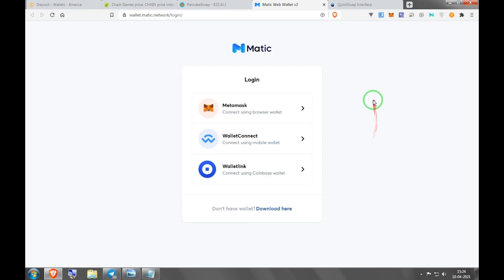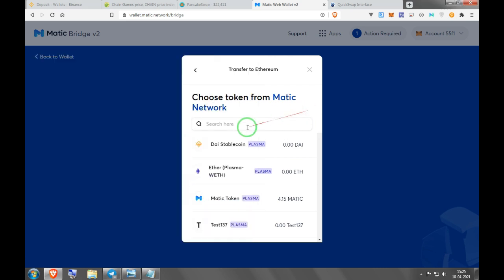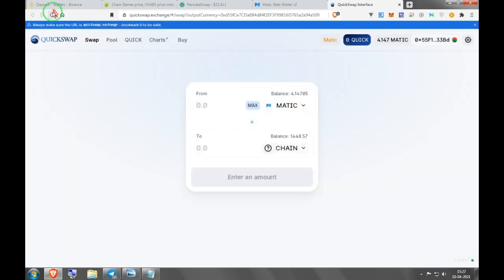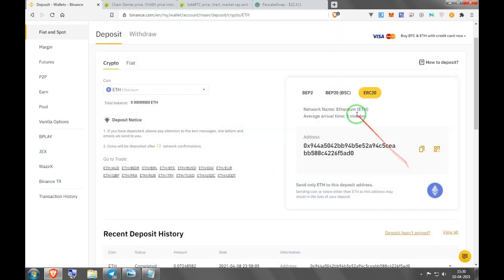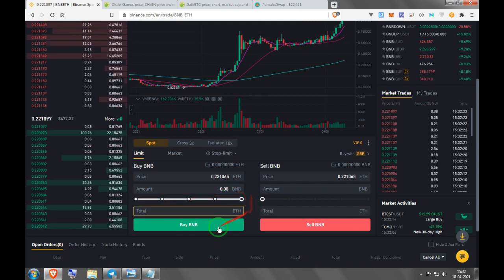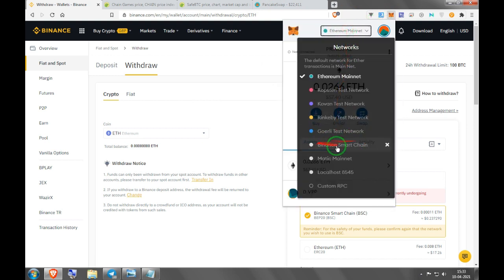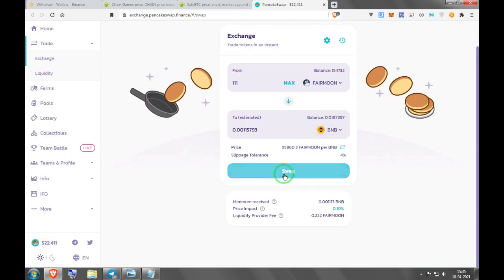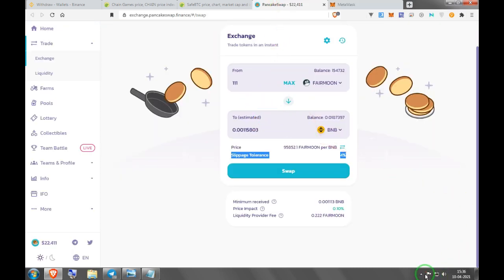How to add BSC SmartChain to Metamask and buy Chain tokens.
This is a tutorial on how to add BSC SmartChain to Metamask, use a bridge or not, and buy Chain tokens. Using a bridge with Ethereum will cost contract interaction fees, which are the highest, but using Binance exchange, you can circumvent that. This is the info you need to add to Metamask to import BSC SmartChain:

56
BNB

The new BSC Chain contract address will be released very soon, you'll be able to find it on CoinGecko and the Chain Games telegram Channel.
P.S. Sorry for the construction workers noise!